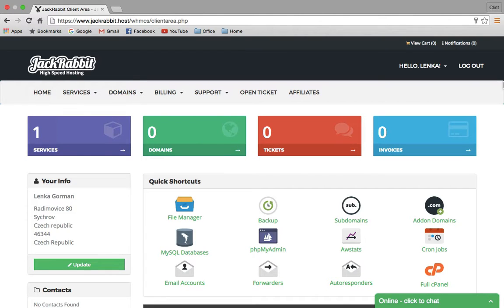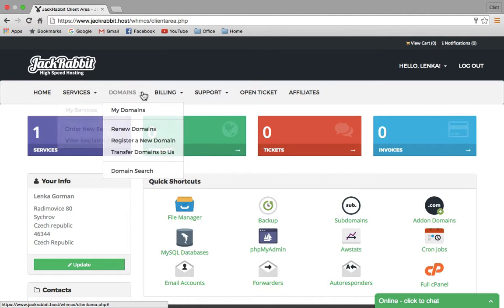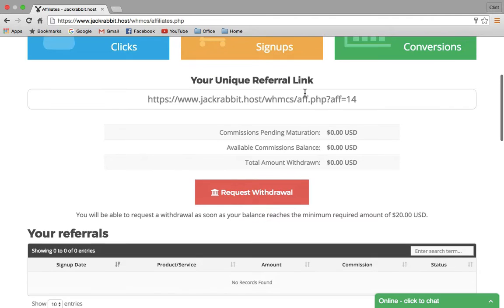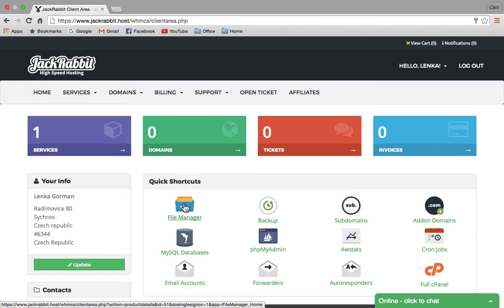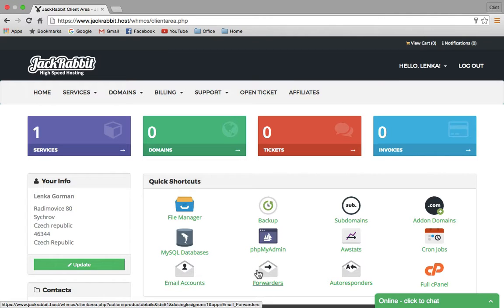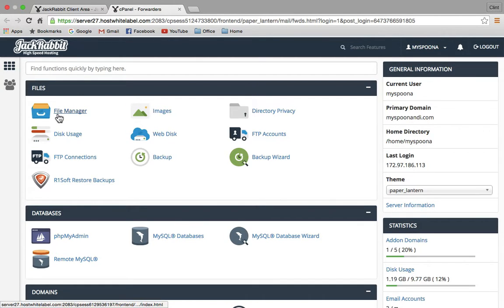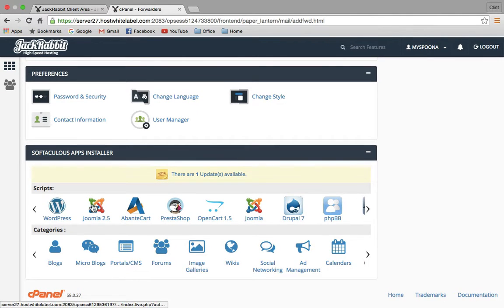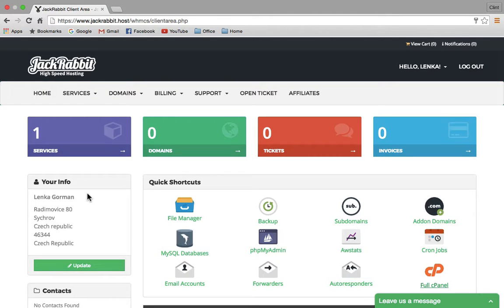How to use JackRabbit.host hosting dashboard and cpanel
Learn how to use JackRabbit.host hosting dashboard and cpanel - learn how to log in, learn about the basic features and how to navigate the JackRabbit admin area.